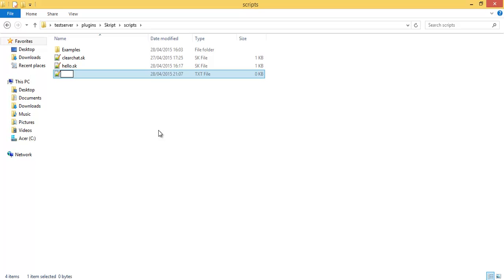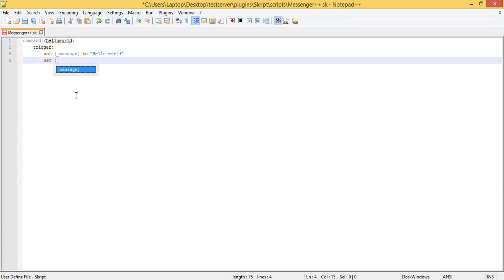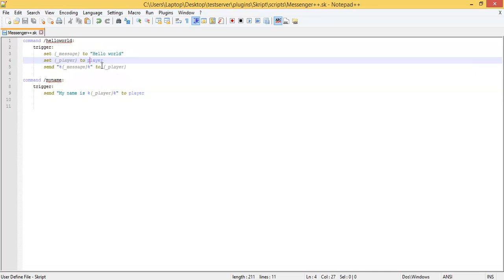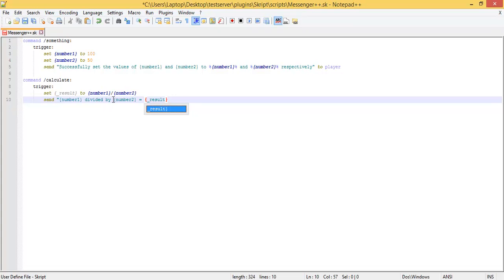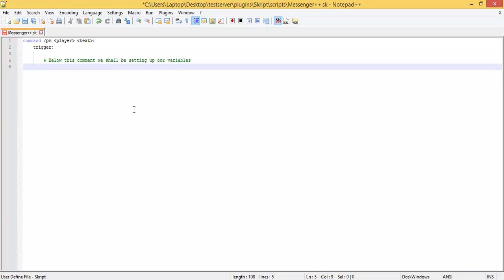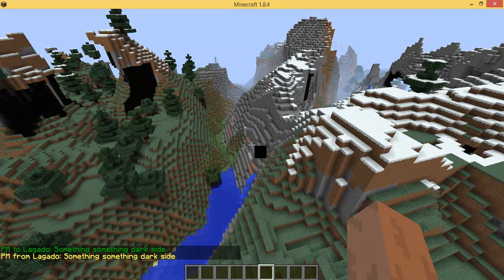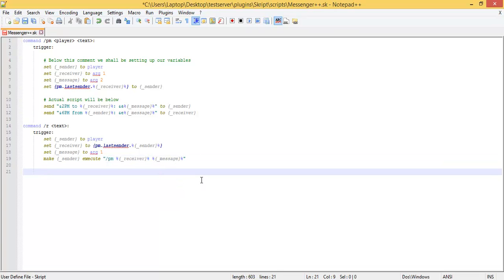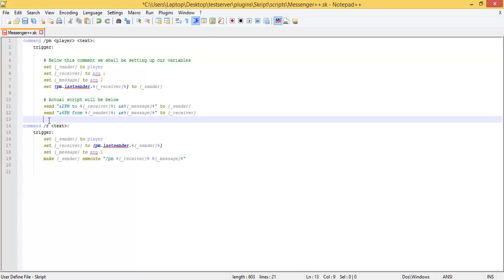Skript tutorial 2: Comments & Variables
Make Bukkit plugin-like modifications on the fly using the Skript plugin made by Njolbrim, which gives an extremely simplified scripting language based on the English language, spoken by humans.

If you get stuck, go over to the Skript forum over here and ask:

To get your code coloured like in my video, check out this video: